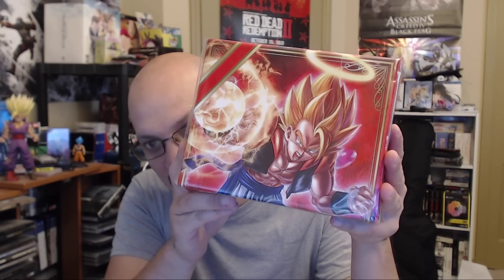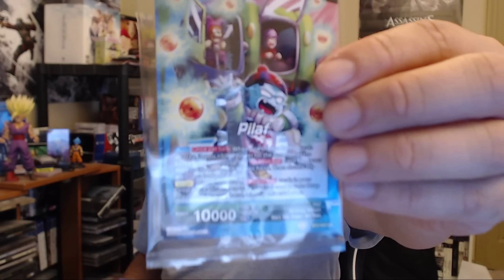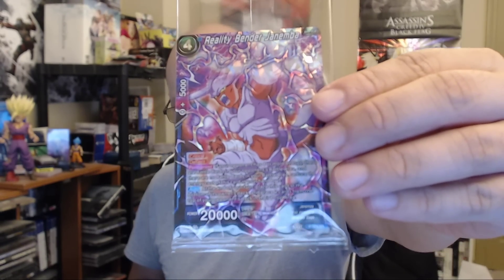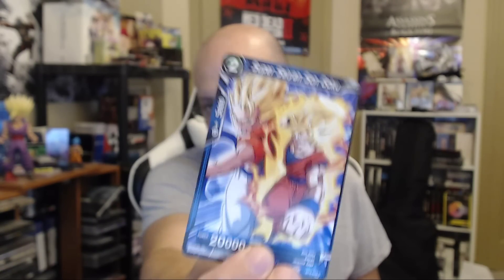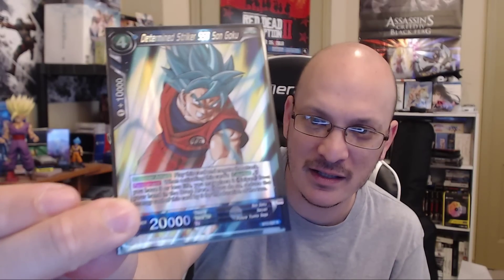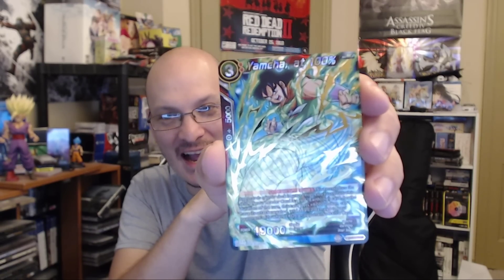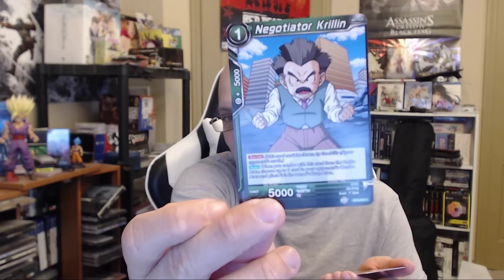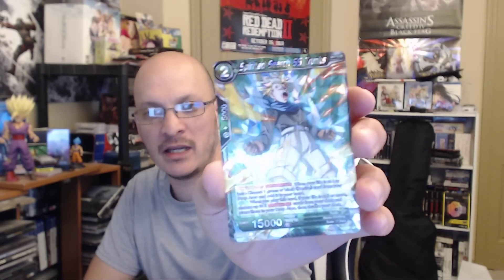Dragon Ball Super Card Game Gift Box Opening!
I managed to pick up a Dragonball Super Gift Box! Let's See Whats Inside!

For Cheap Google Play Currency Be sure to Check out Maverick Games!